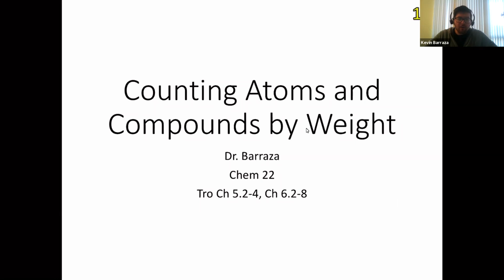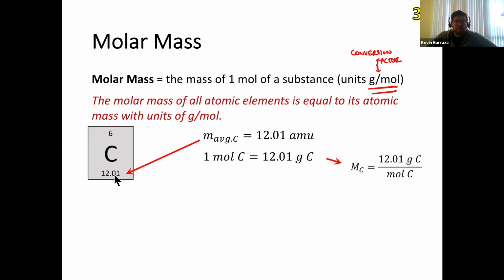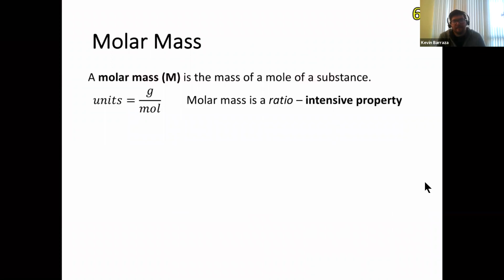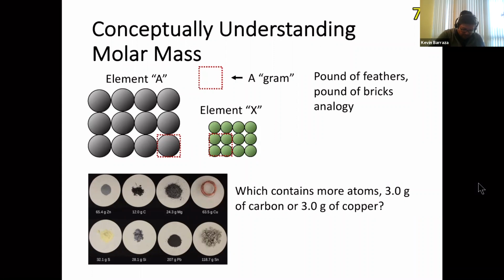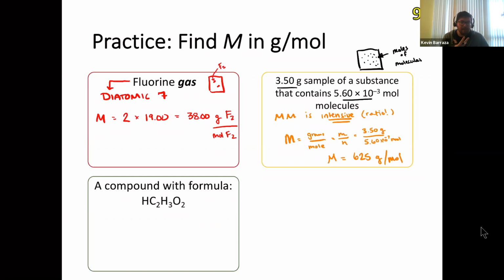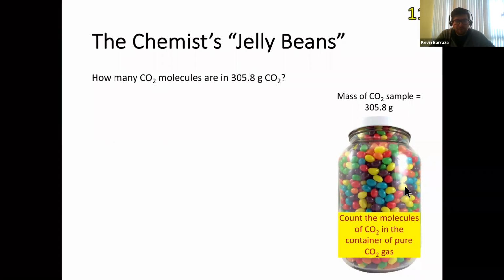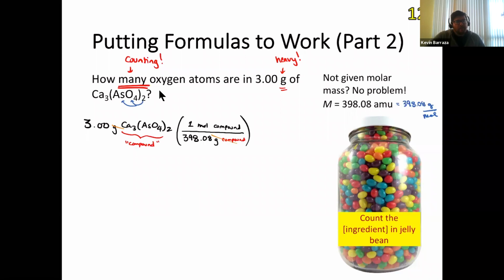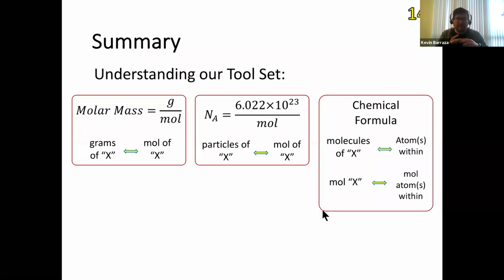Ch22 W21 Lecture 8 Molar Mass